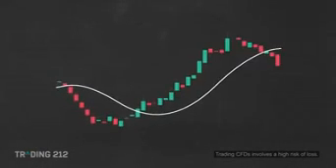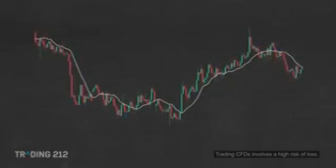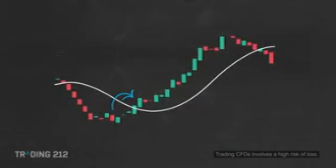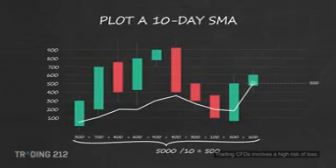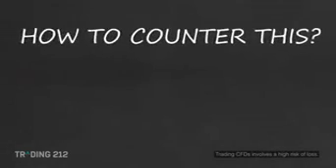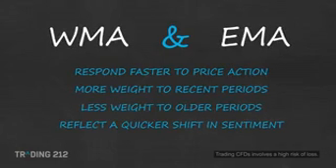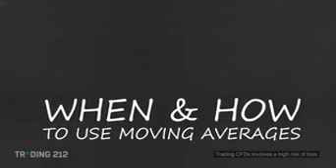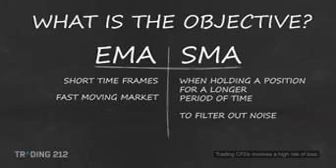Are you ready to trade using moving average